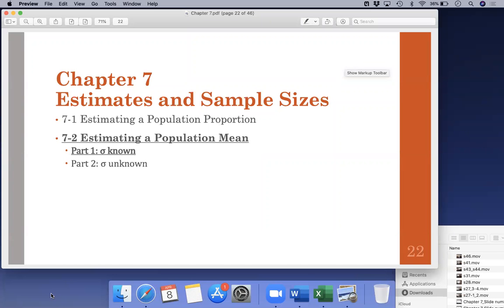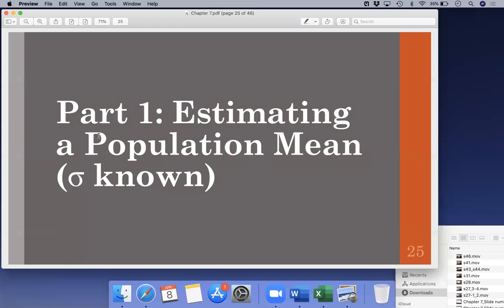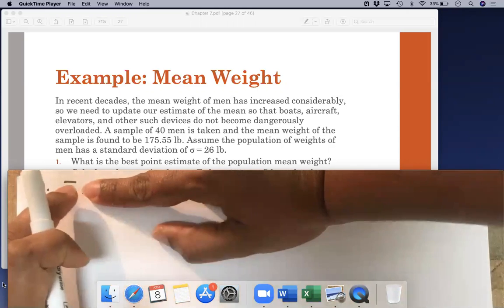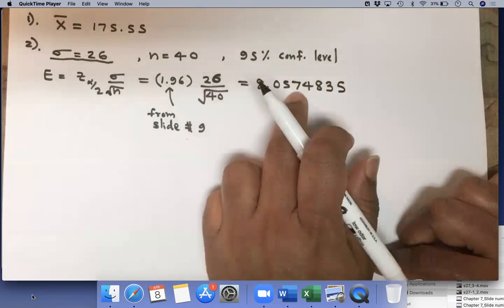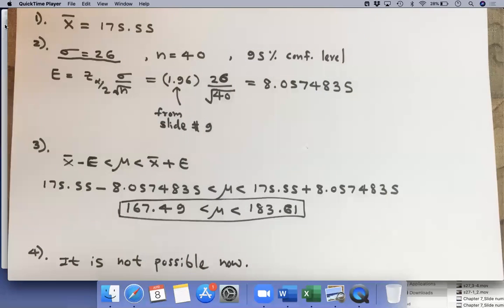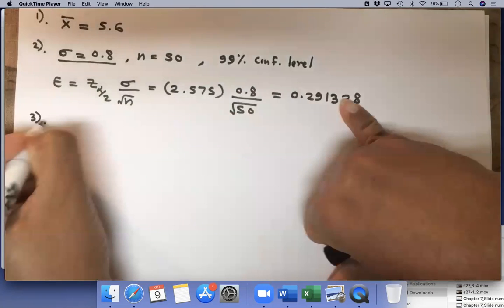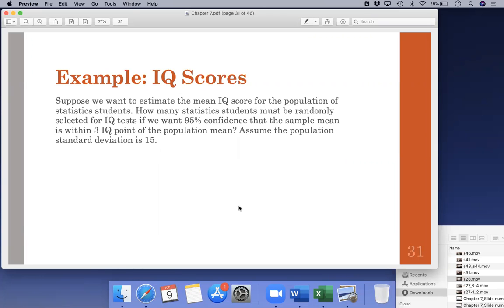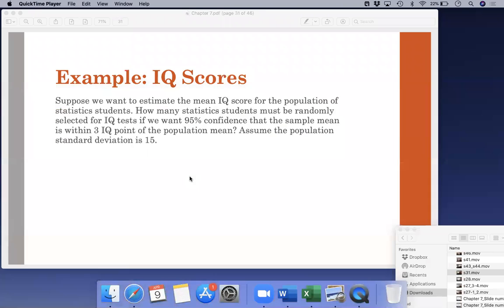Chapter 7: Slide numbers 22 to 31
Section 7-2: Estimating a Population Mean (Part1)